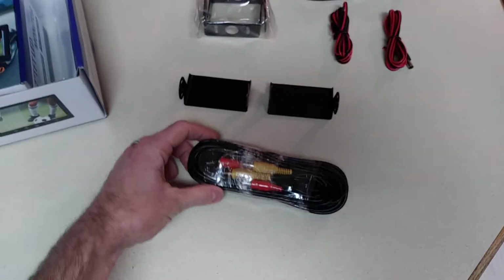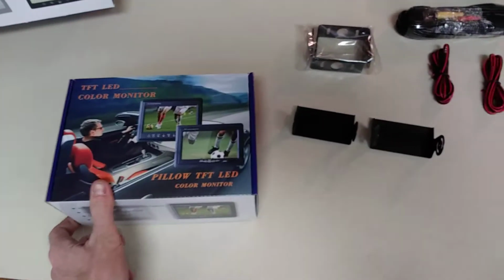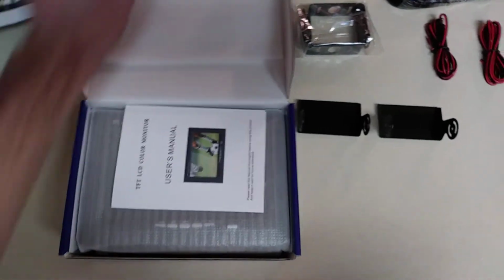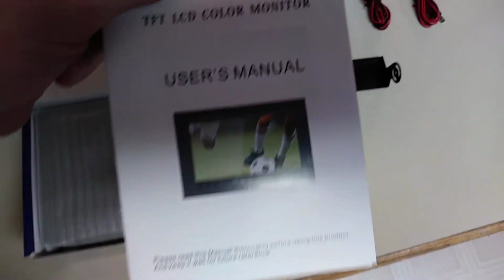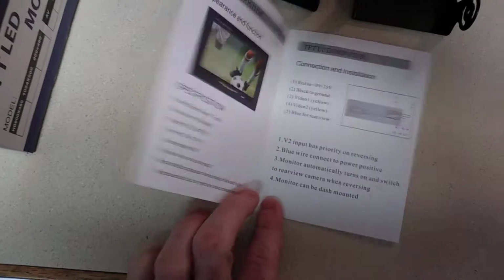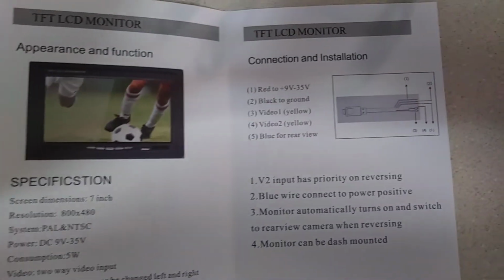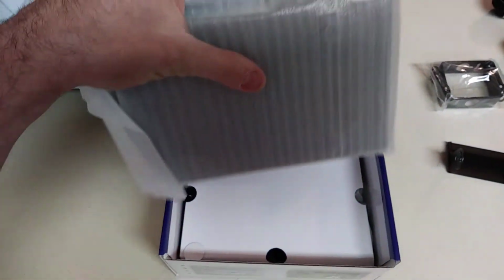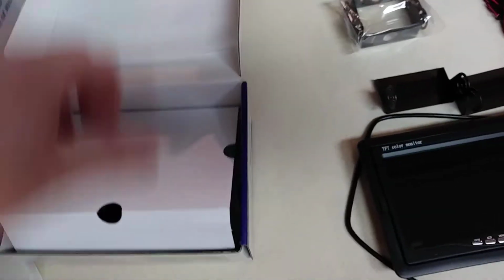RV/Bus Dual Backup Camera Unboxing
I purchased a dual backup camera setup for my bus. This is simply an unboxing video to let you know what all the kit comes with. I'll do another video on what it looks like installed and how it performs.